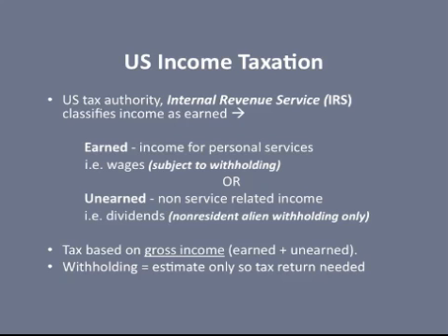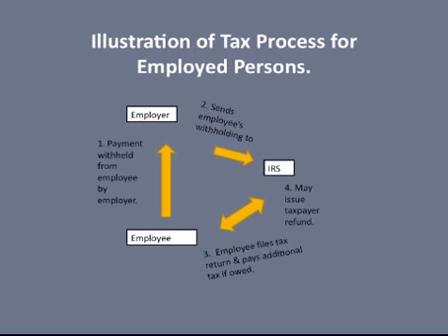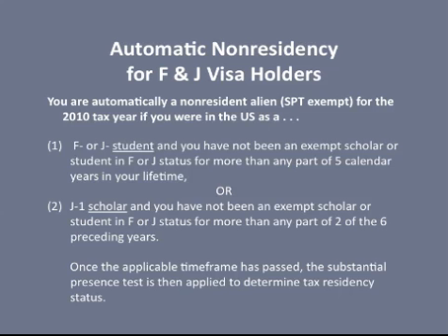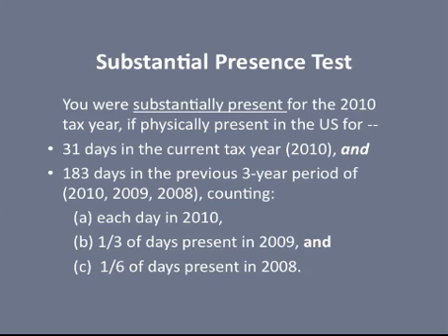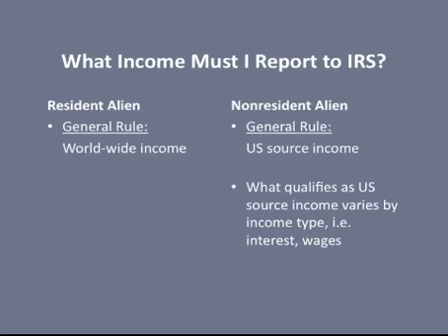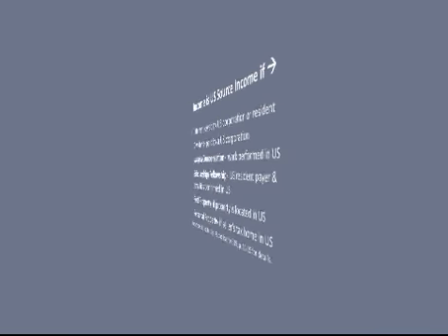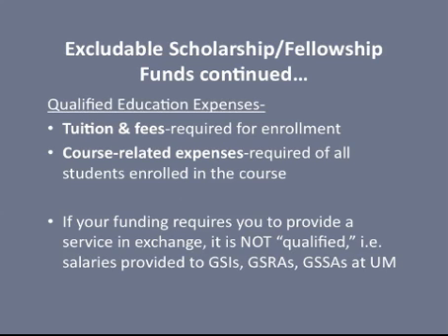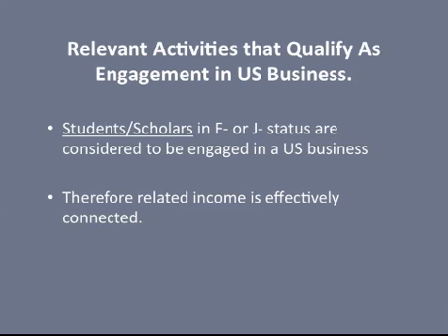Guide to U.S. Federal Income Tax for F & J Visa Holders - Part 1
This is a 3-part video tutorial.